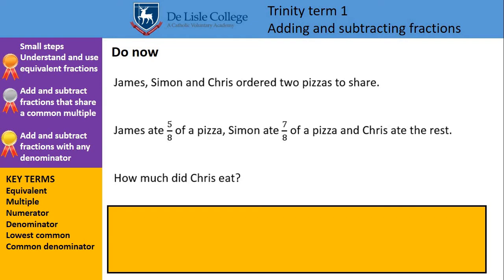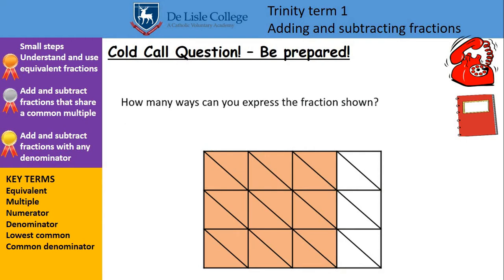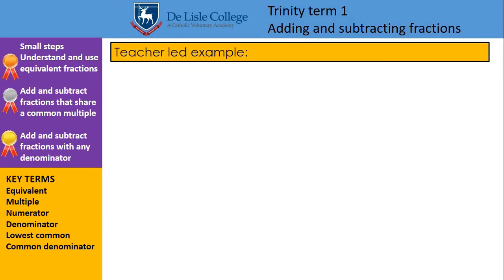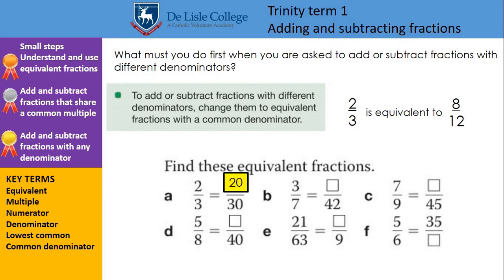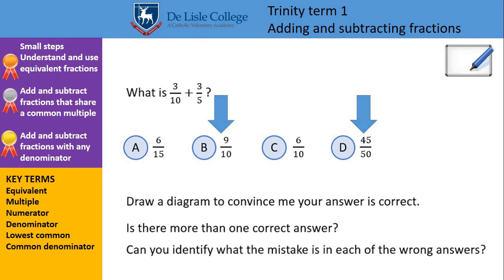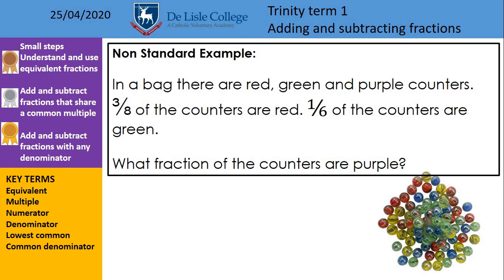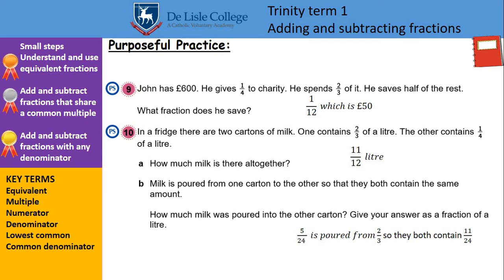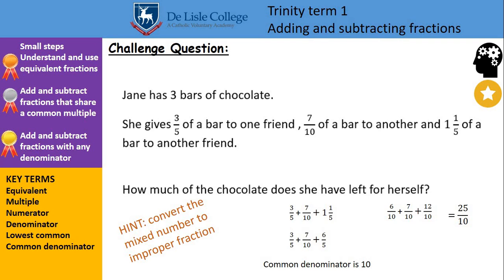Topic 2 - Adding and subtracting fractions with different denominators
Year 7
Lent Term 2 - Fractional Thinking